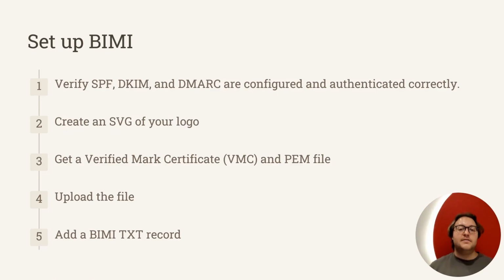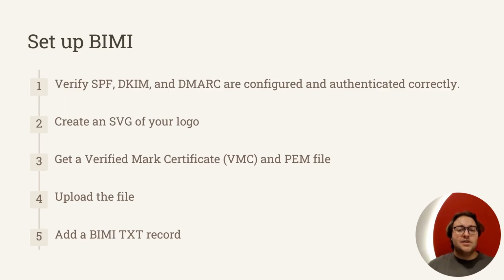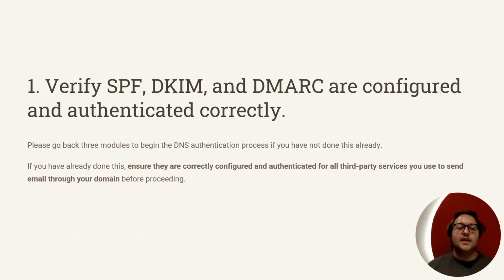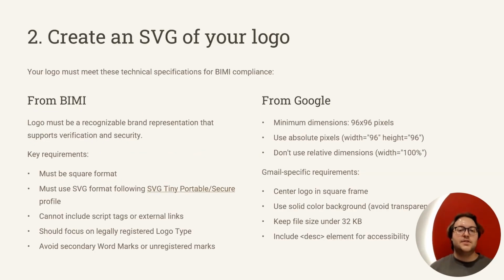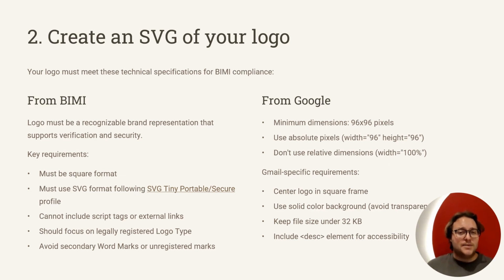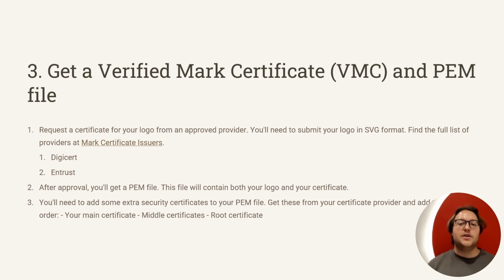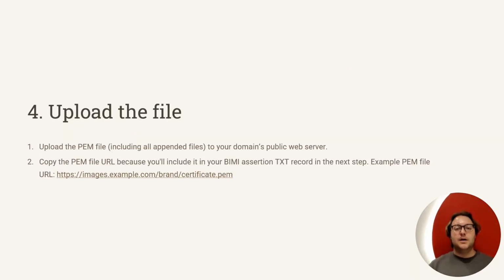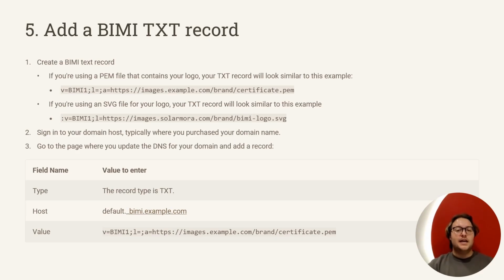How To Configure the BIMI Record on Your DNS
This section walks through, step-by-step, how to properly configure the DNS record BIMI.